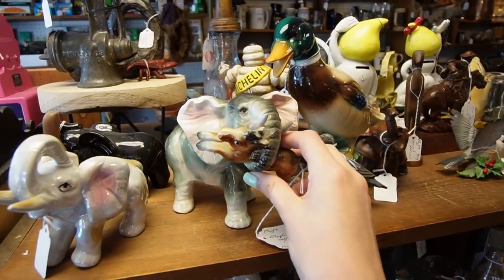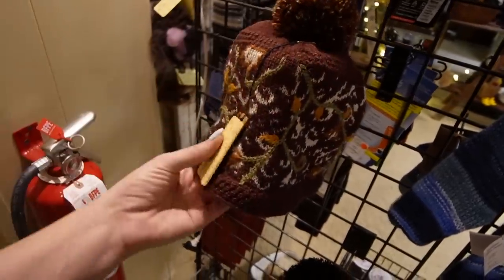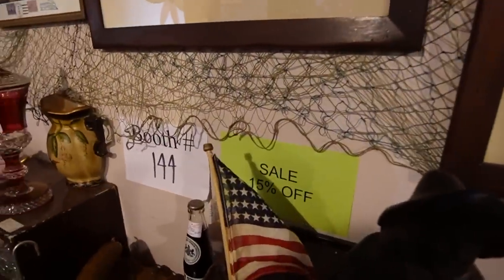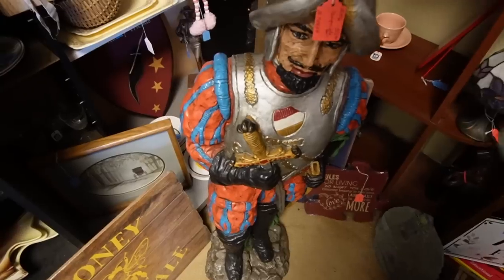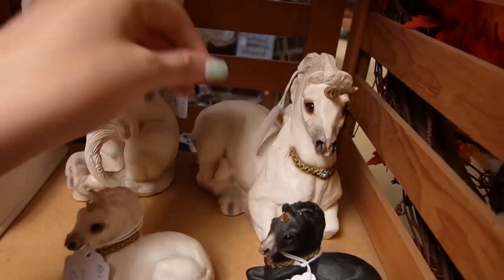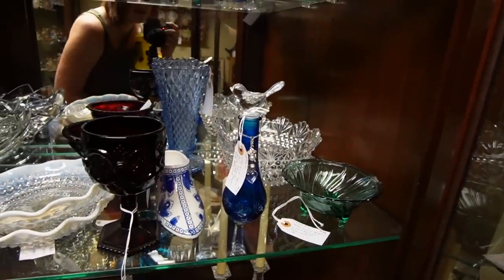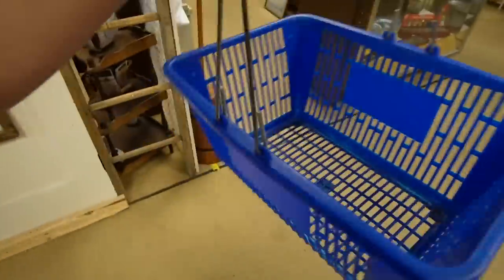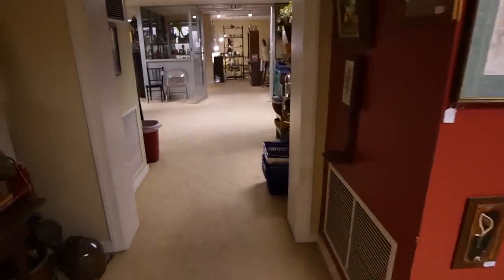Spotted THAT From Across The Room | Shop With Me for Ebay | Reselling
I visited Dover Antique Mall for the first time in quite a while. I was excited to come across a whole selection of dragon ware and some glowy glass!